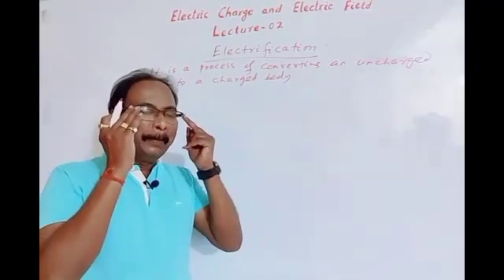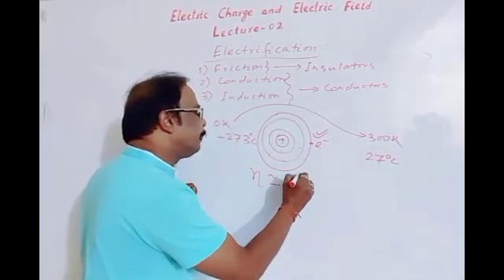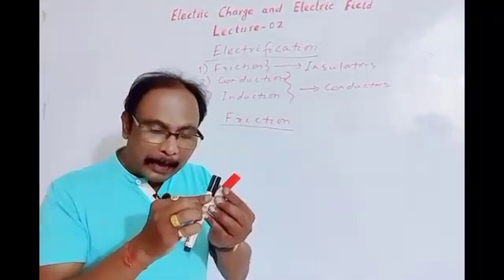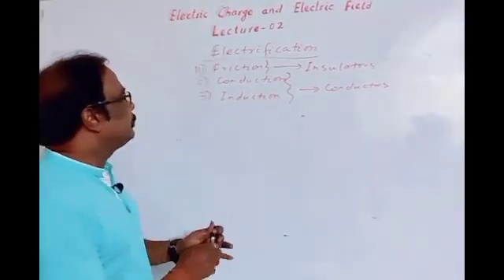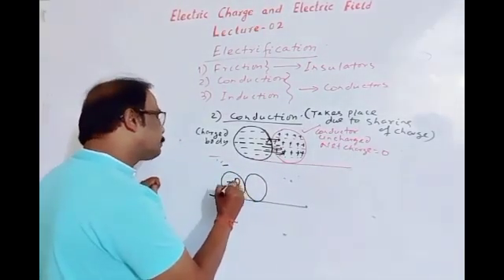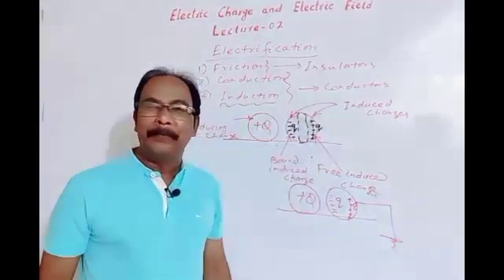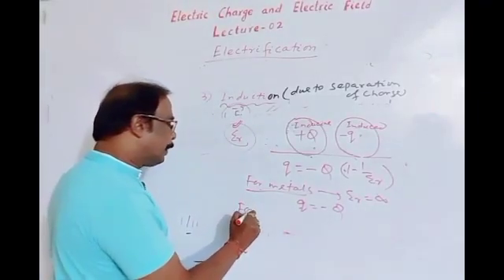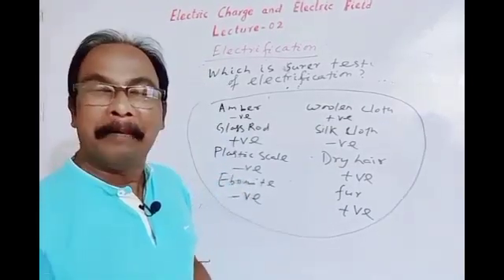Conductors, Insulators Electrification by Friction Conduction and Induction. Lecture-02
In this video I have discussed about characteristics of conductors, semiconductors and insulators. Also I have tried my best to give complete concept on electrification by friction, conduction and induction.